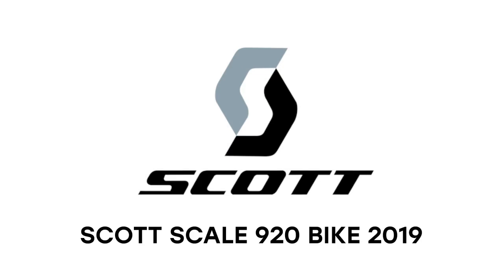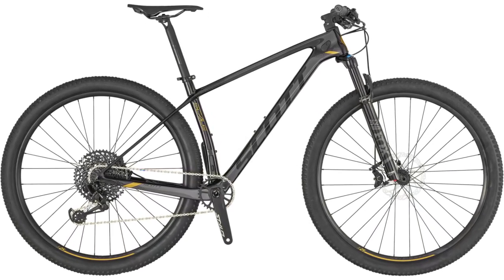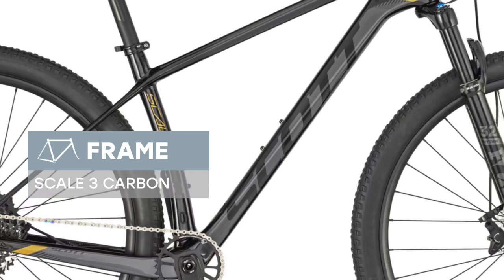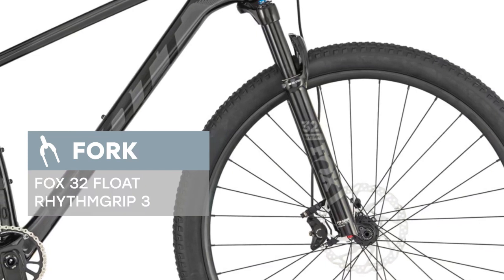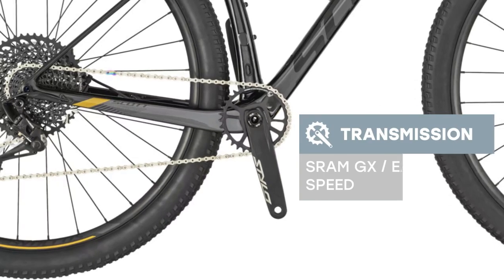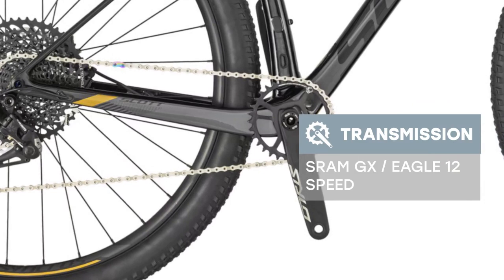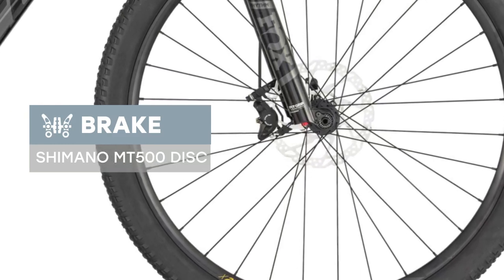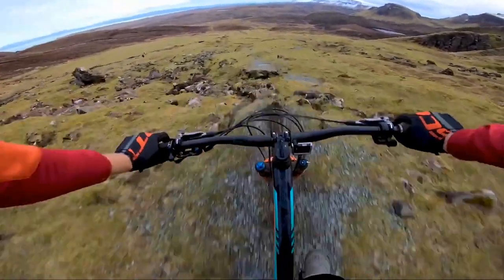SCOTT Scale 920 2019: Bike Review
We glad to introduce you a SCOTT Scale 920 2019 model year. The bike is equipped with a Scale 3 Carbon frame, and reliable fork  FOX 32 Float RhythmGrip 3  SRAM GX / Eagle 12 Speed high-quality transmission makes it easy to overcome any terrain. There are brakes setup on the bike such as Shimano MT500 Disc180/F and 160/R mm SM-RT54 CL Rotor. SCOTT Scale 920 2019 year, is a good option for skiing on both country roads and city streets. This model is equipped with good tires Maxxis Rekon. This is a good option in the ratio of price-quality. Drive in pleasure!